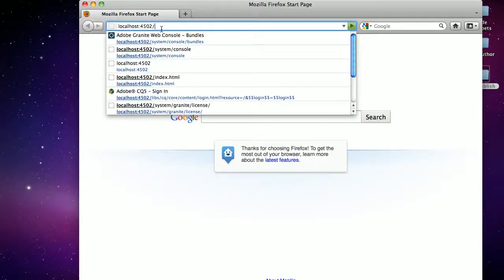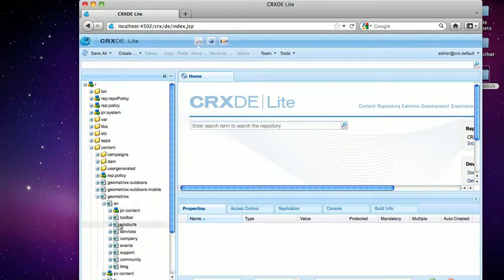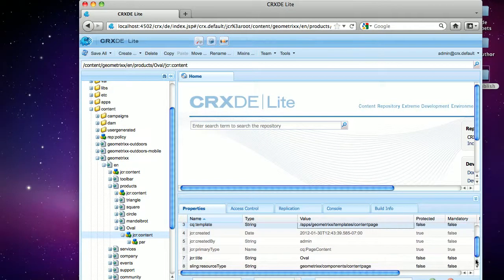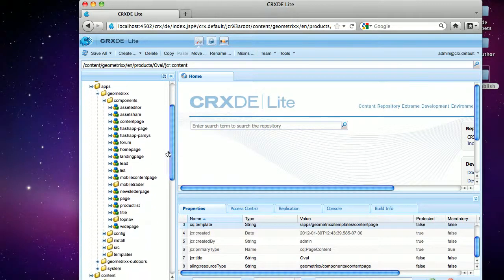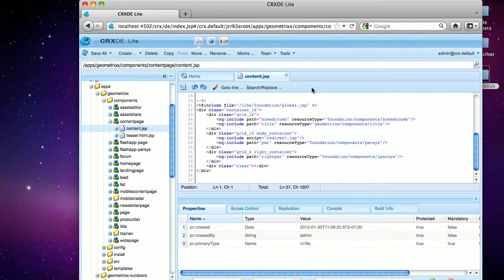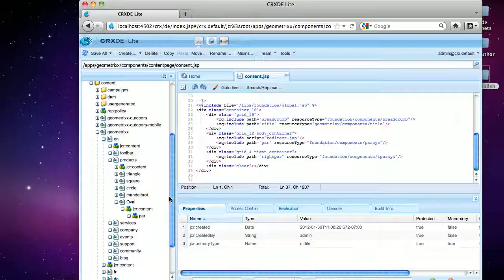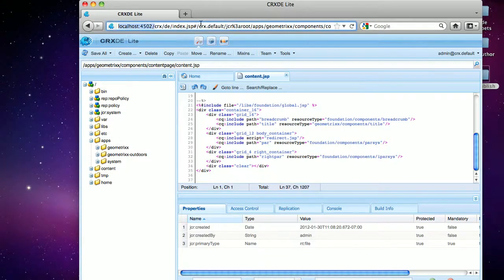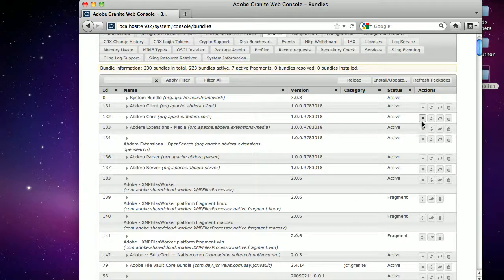3 Browse Application